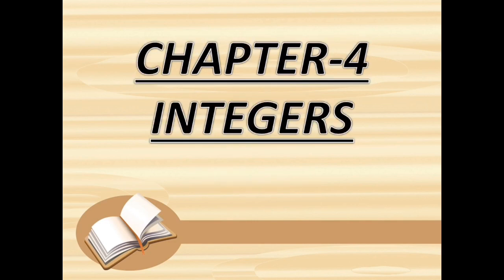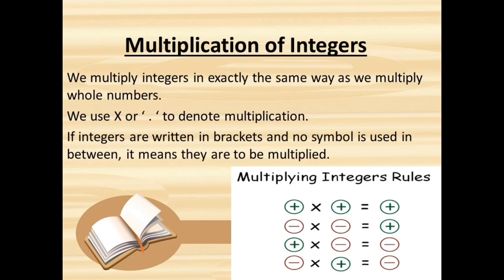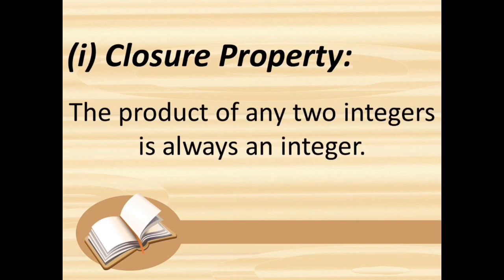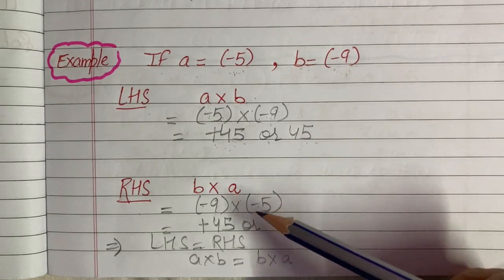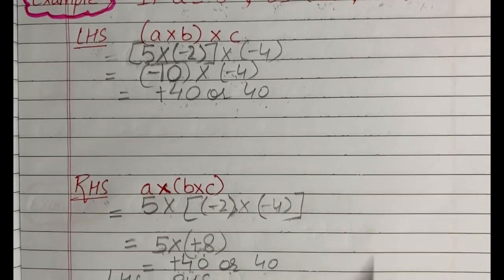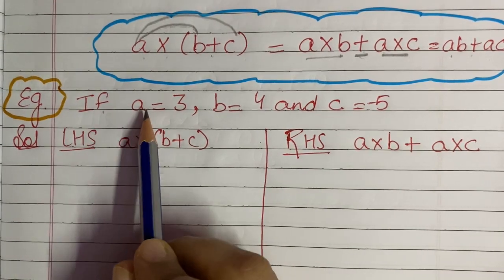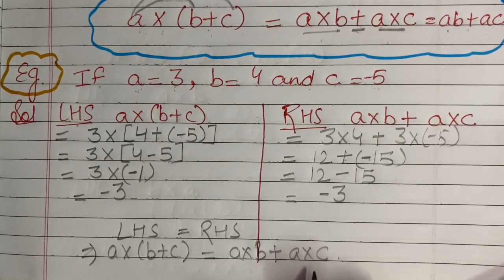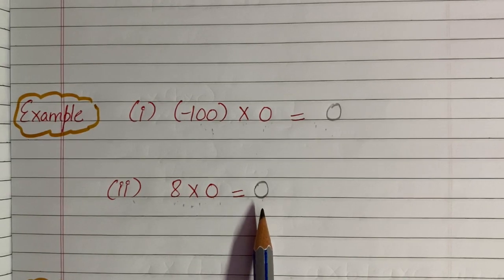Chapter-4| Integers(Part-11)| Class-VI